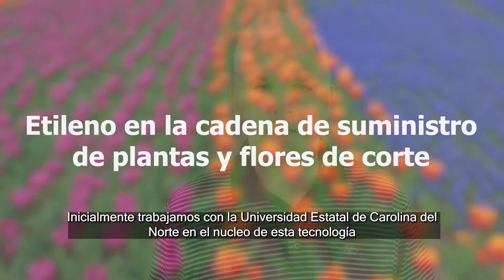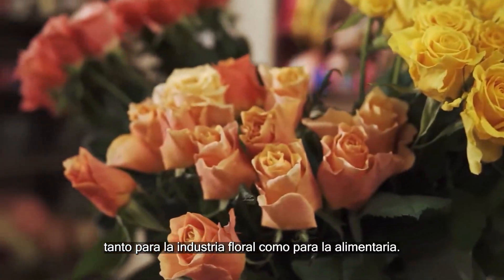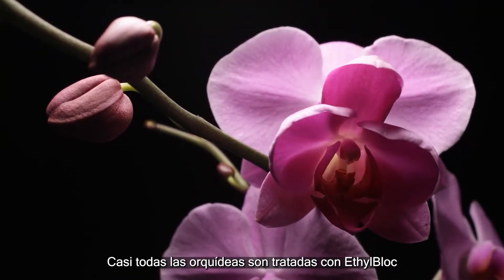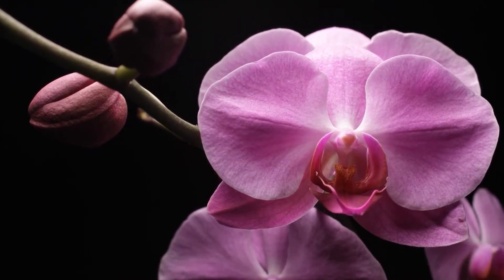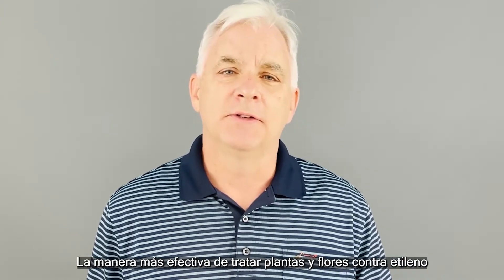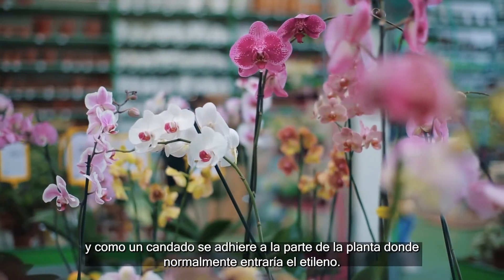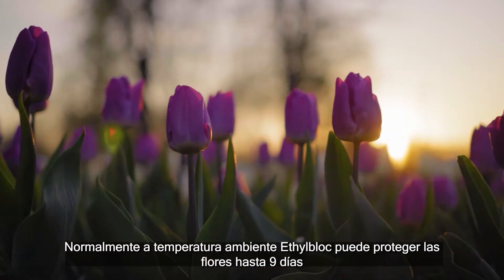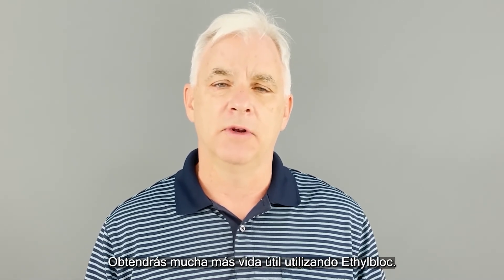Etileno en la cadena de suministro de plantas y flores de corte.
Jim Daly, Vicepresidente de Operaciones Globales e Investigación Corporativa Floralife y Oasis Grower Solutions, explica como el etileno impacta la cadena de suministro de las flores de corte y las plantas de matera, y cuales soluciones ayudan a minimizar sus efectos

Contacte su representante local de Floralife para consultas y disponibilidad en su región, o visite

*Producto disponible según región geográfica